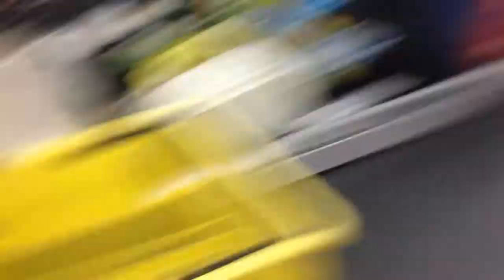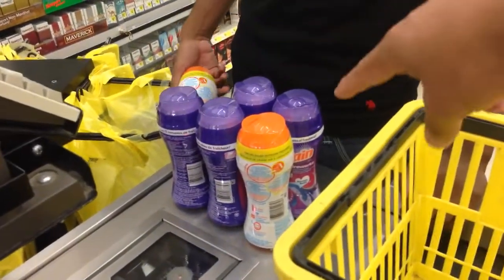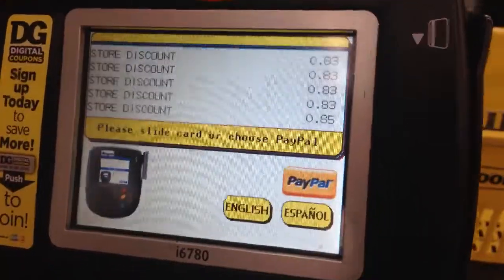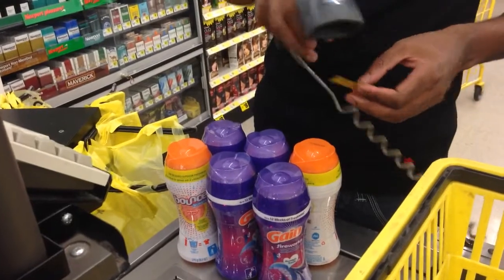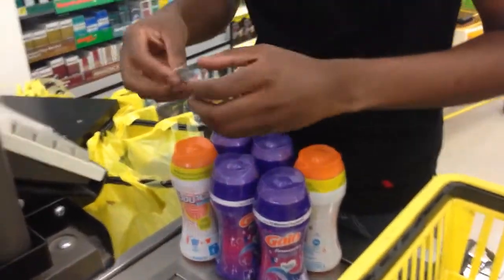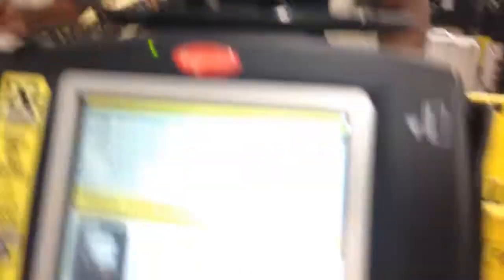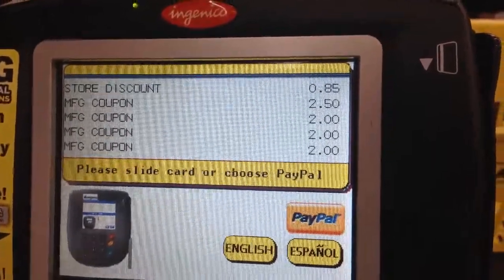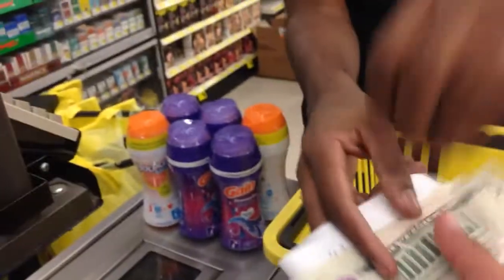Couponing with Mark - GAINED TIDE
I will try to post videos and breakdowns
2-3 times a week

Mark N Mandy